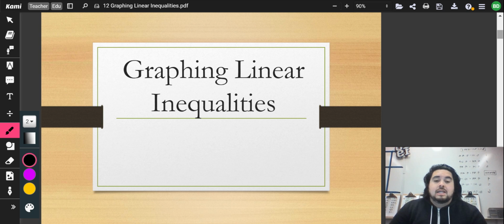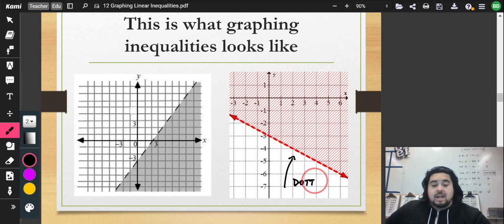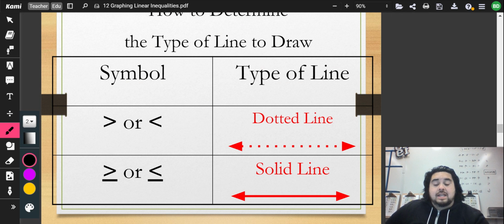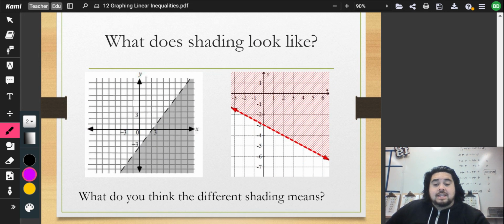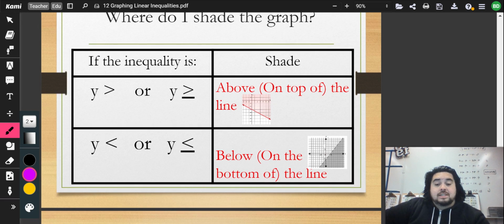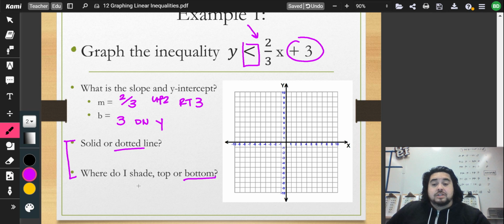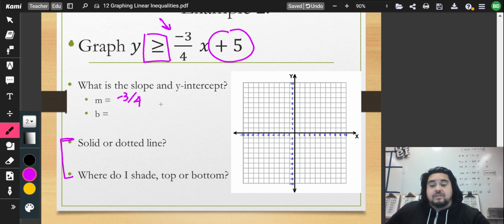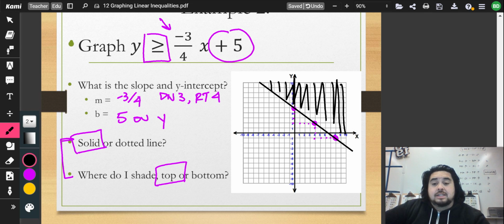Graphing Linear Inequalities